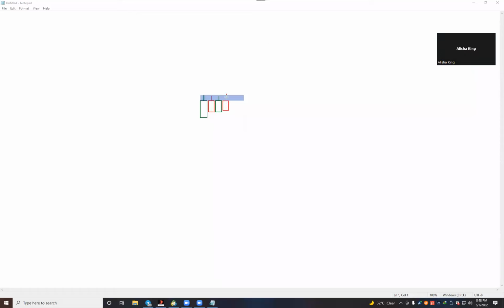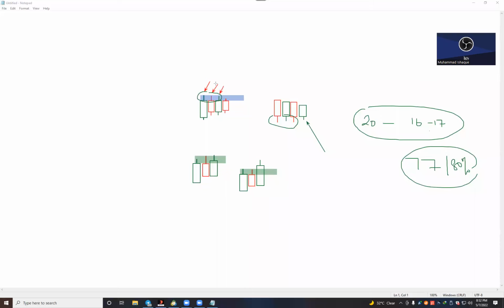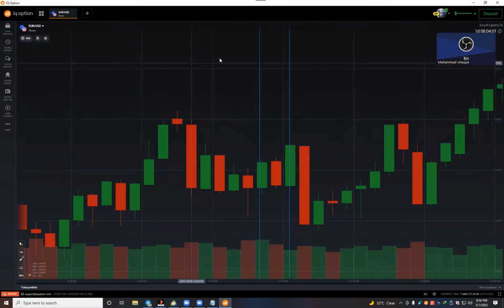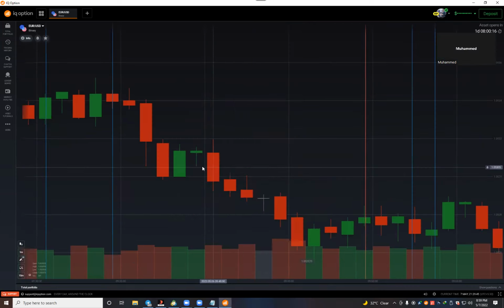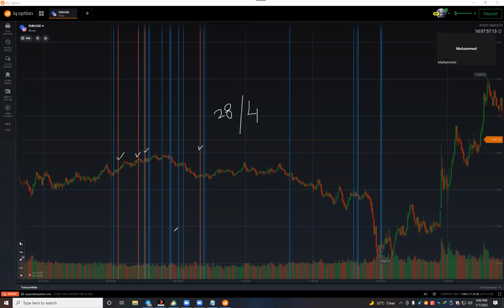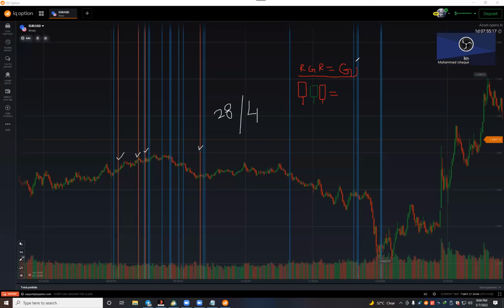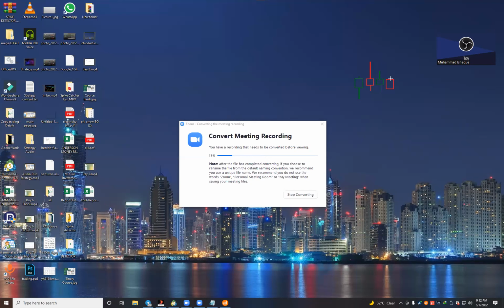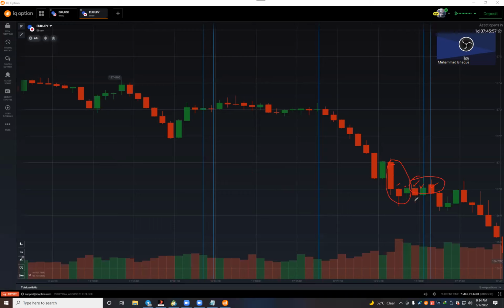Price Action & Volume Spread Analysis | English Binary Course | Day 12